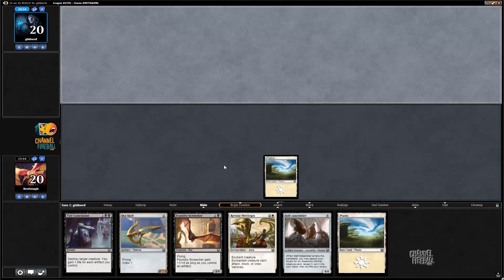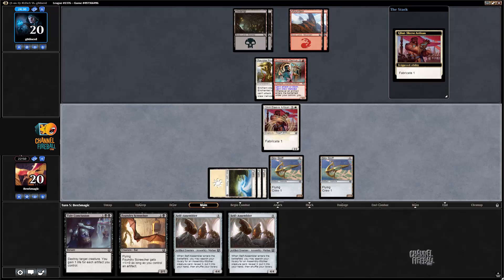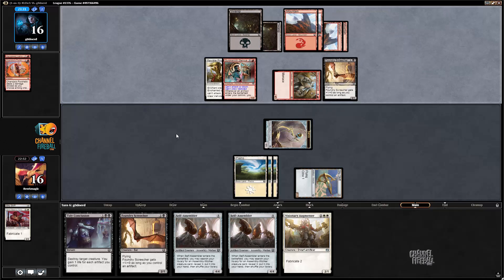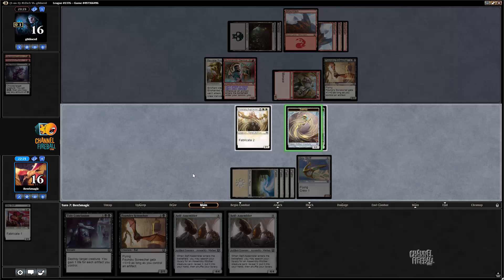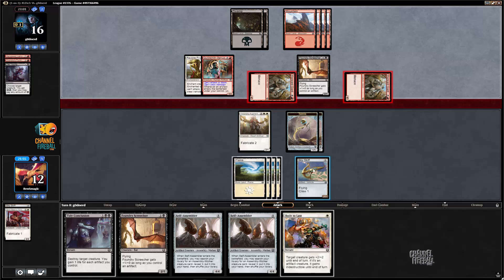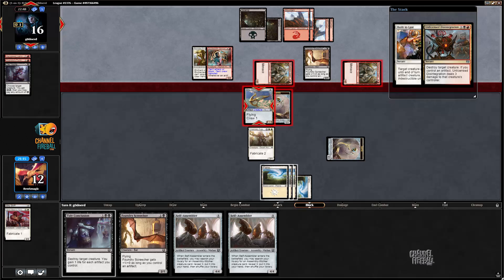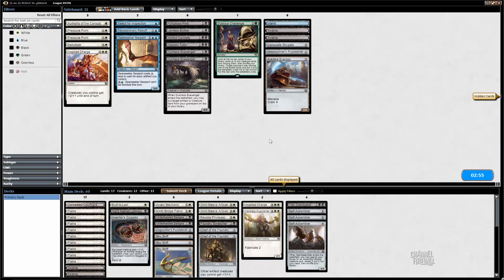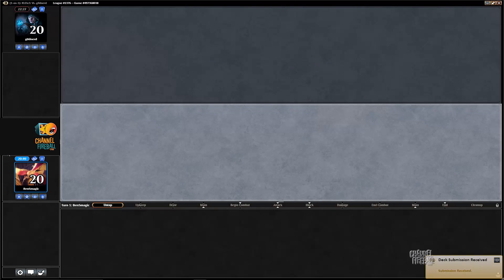Channel BenS - Kaladesh Draft #2 (Match 3)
Draft alongside one of the greatest Limited minds in Magic as Ben Stark guides you through a Kaladesh Draft!